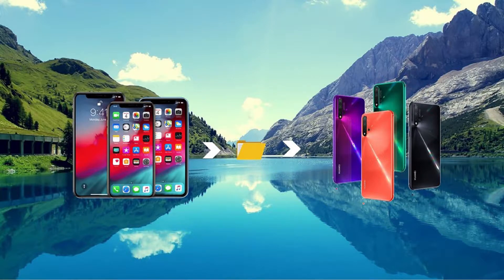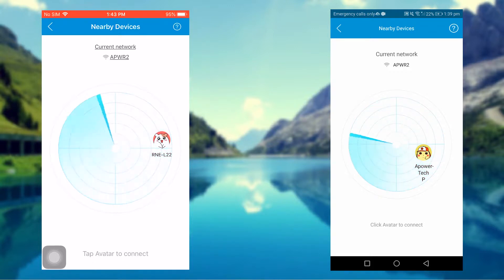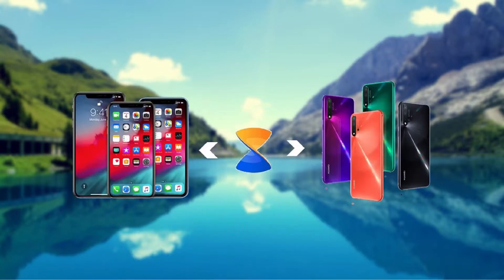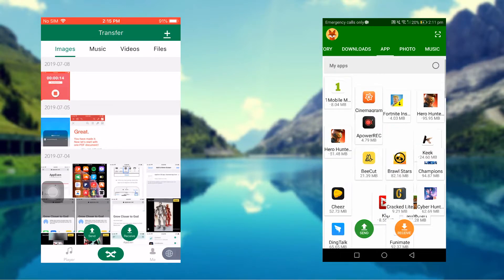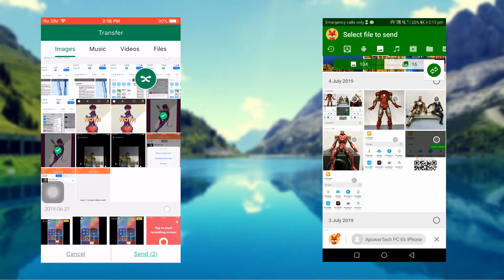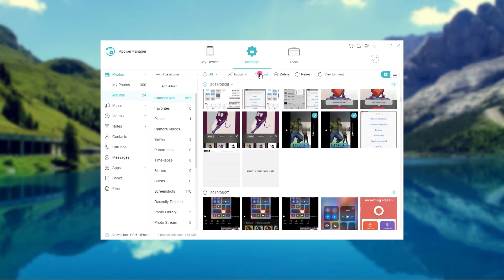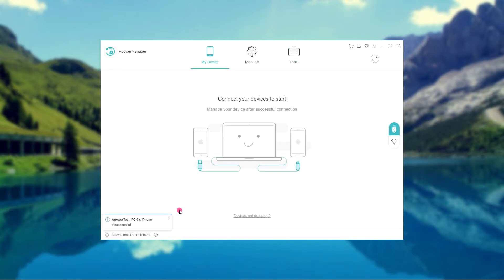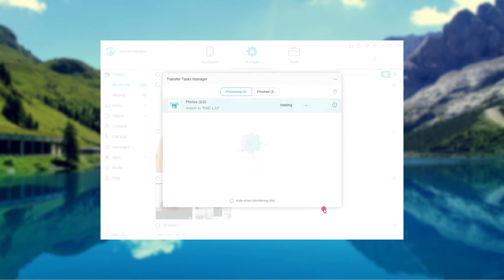How to Transfer Data from iPhone to Huawei Nova 5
To switch from iPhone to Huawei Nova 5, you may need to keep and transfer your iPhone data to Huawei Nova 5. This video introduces 3 practical ways to do it. Watch it to learn more.